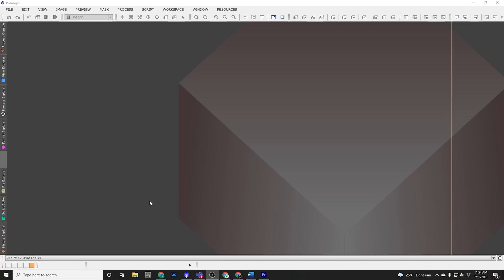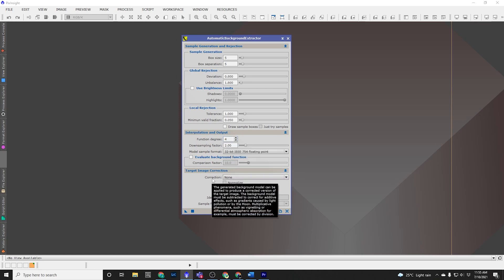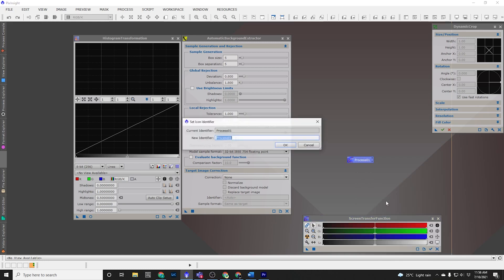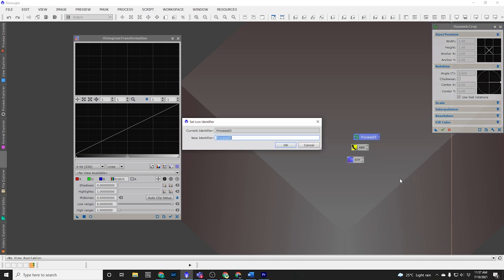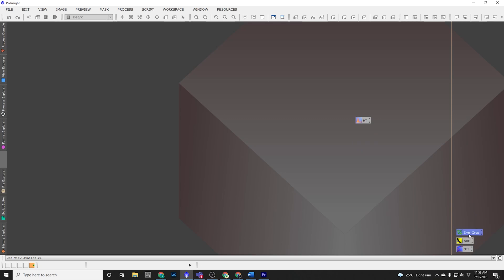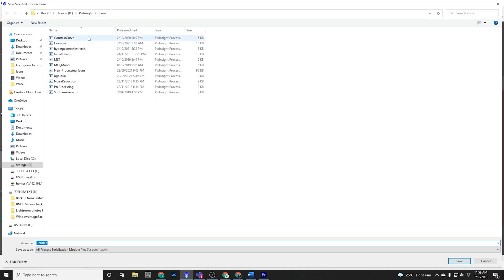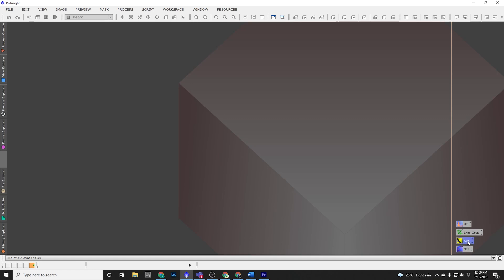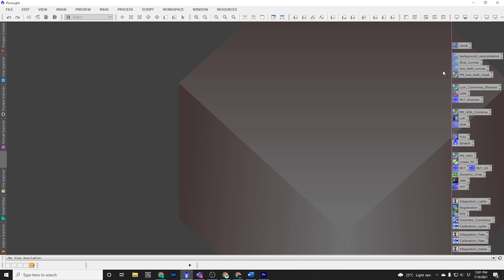Part III - Processing Icons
This is the third video in a series of short simple videos helping you learn the basics of PixInsight processing and starting your development of a simple PixInsight Workflow.

As a beginner learning PixInsight, it is hard enough to remember which processes to use and when let alone what settings to change. Creating a set of processing icons with the required settings already applied will save you time and stress. In this video I show you how to create those processing icons.